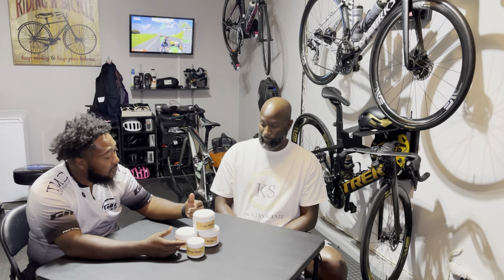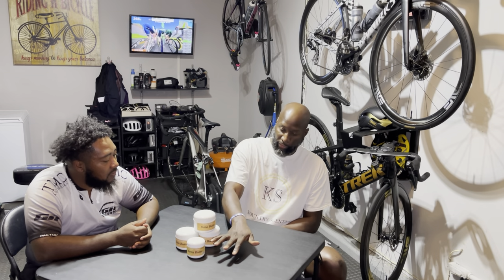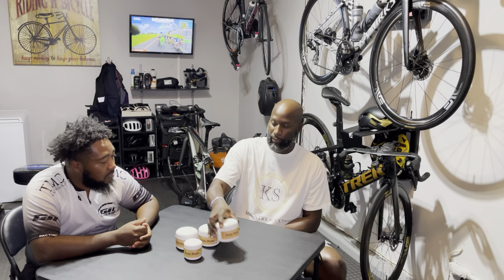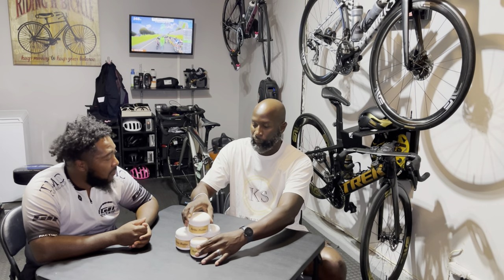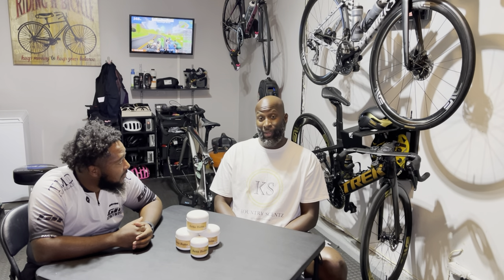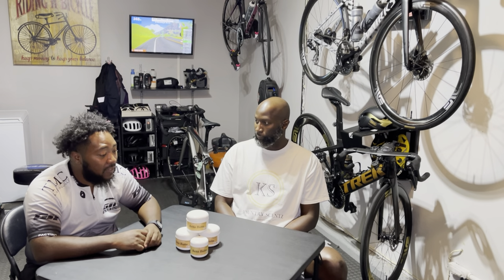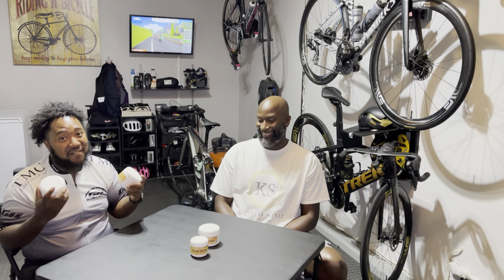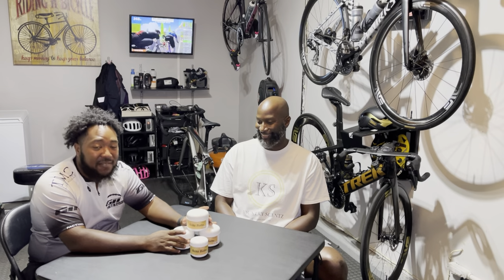"Betta Butta” Chamois Cream Review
KountrySentz  "Body Butter" Chamois Cream Review

10% of the proceeds from GII cyclists will be donated to the GII youth team.

$12 8oz available for purchase on;

 $18 for larger size  *soon to be available